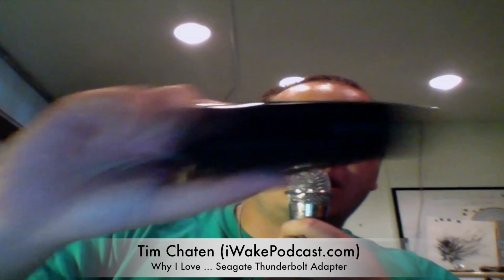Why I Love ... Seagate Thunderbolt Adapter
In this video I share why I love my Seagate Thunderbolt Adapter. These are available in Apple Stores and well worth the hundred dollars.

Check out iWakePodcast.com for my daily Apple news podcast.